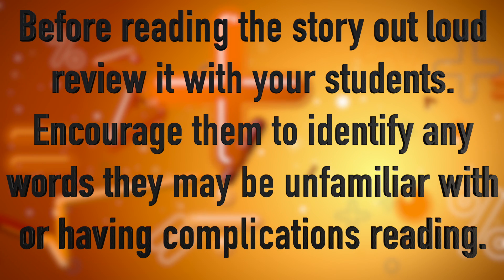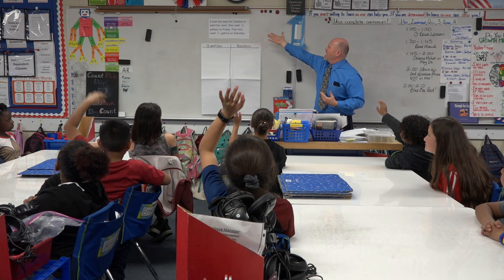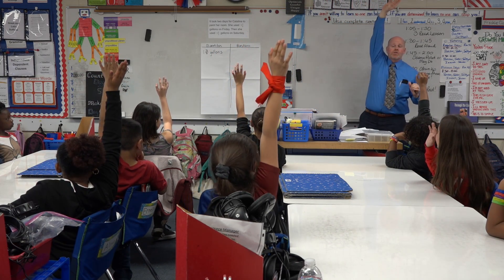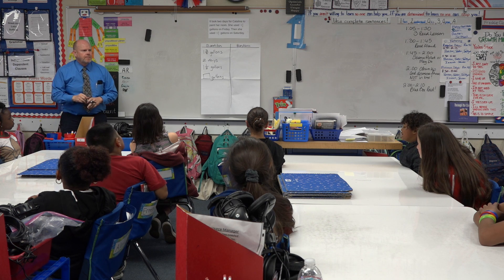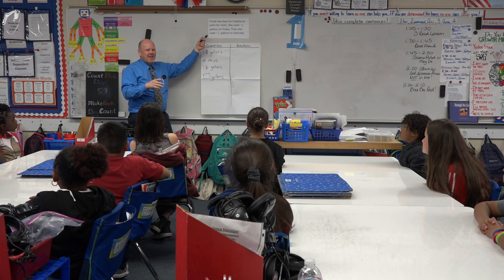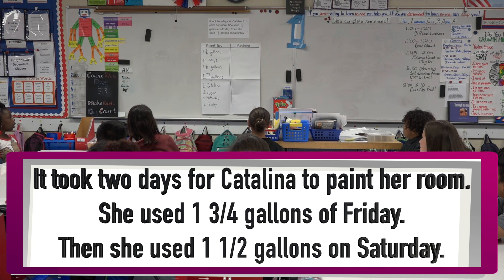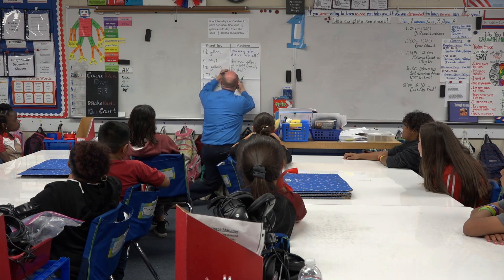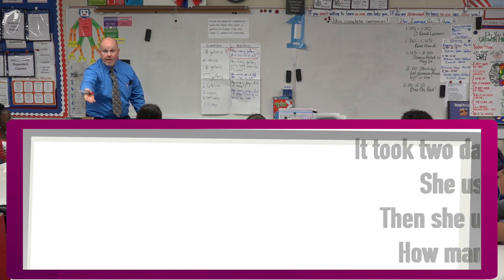MATH Grade 5 Three Read protocol